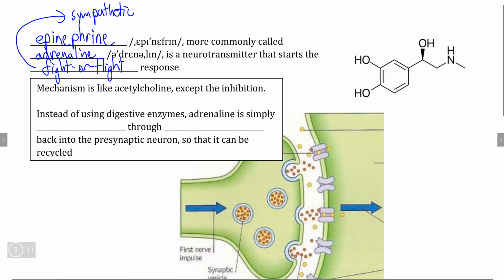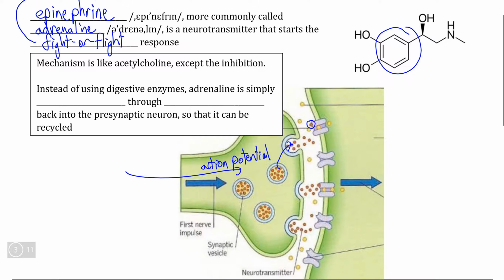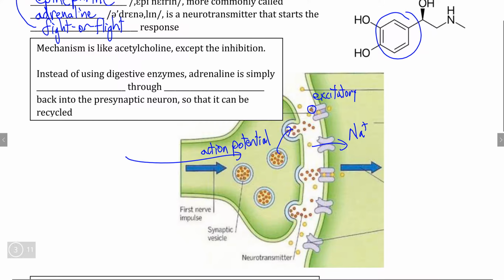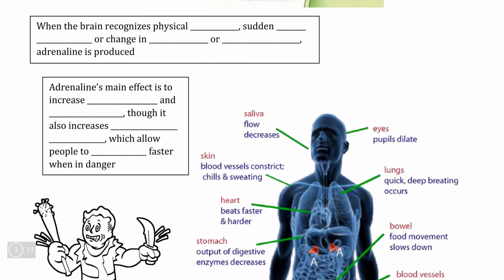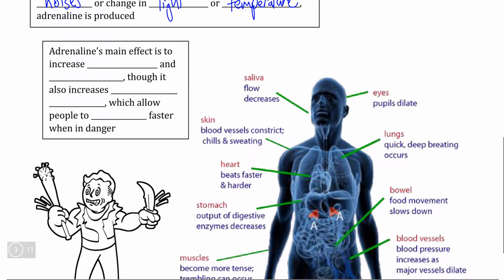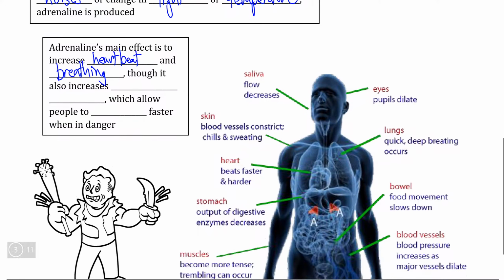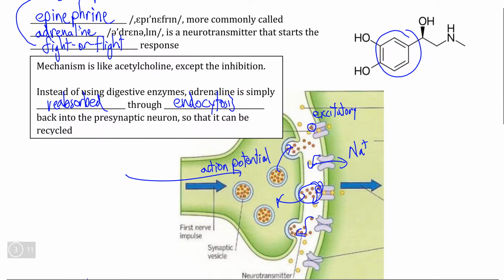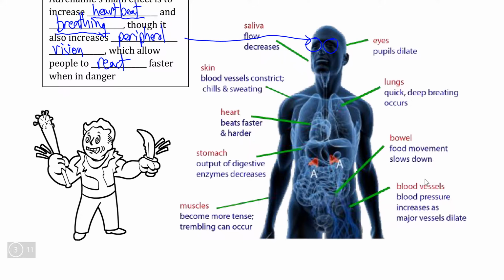Nervous System III, Video III - Adrenaline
Instructional video explaining the regulation of adrenergic neurons and some of the effects mediated by the fight-or-flight response.